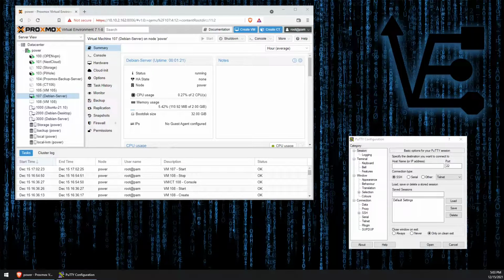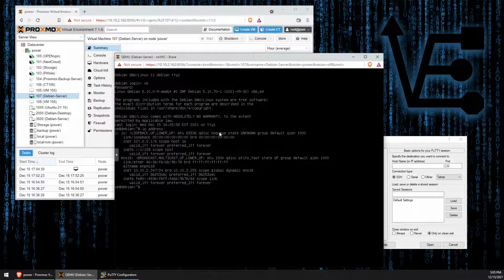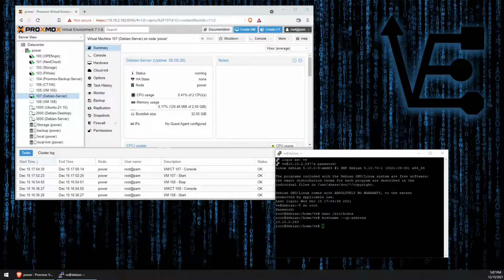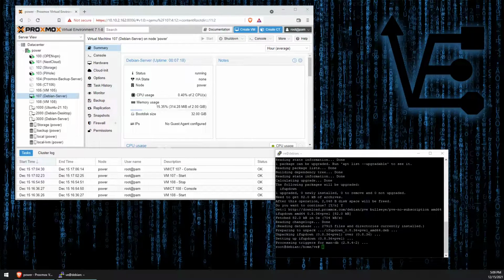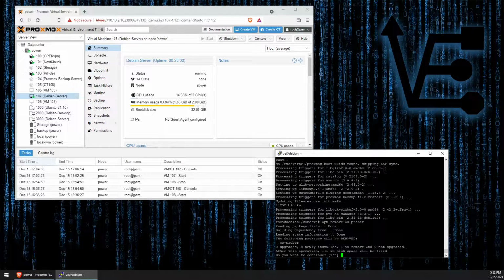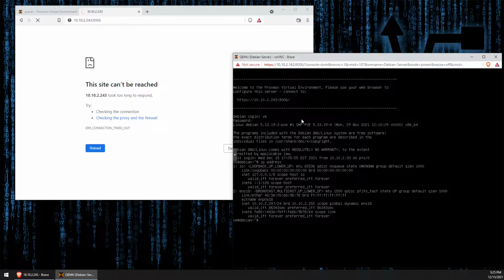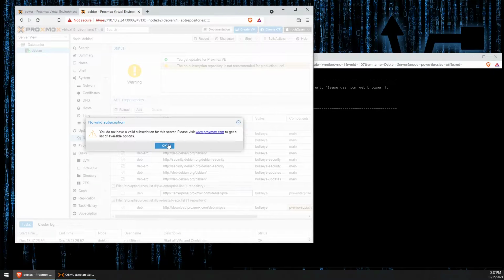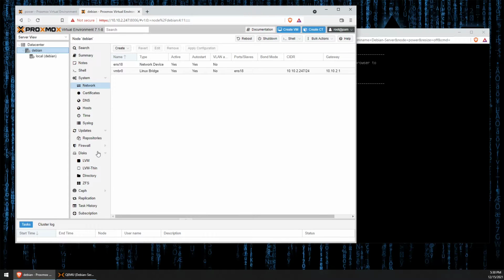Installing ProxmoxVE on Top of Debian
This video will show you how to install Proxmox 7 on top of debian server.

Sorry I seam to have lost my notes on this setup and dont have to commands for you

Fuel our coffee cravings:
BTC: bc1qmqe5n7pnep95dzknh48yf3x3c70wcf0r3jvd0x